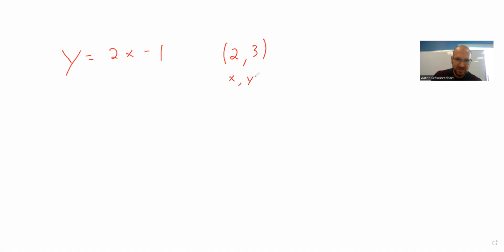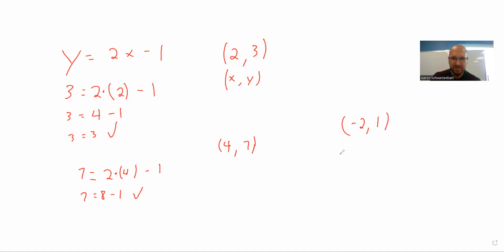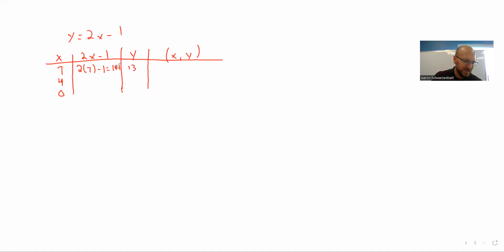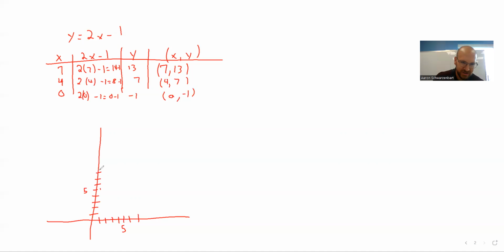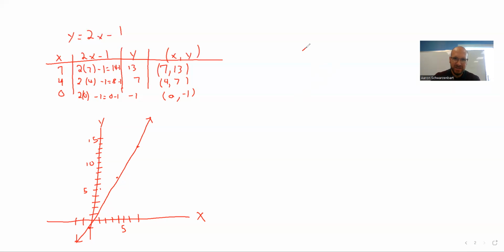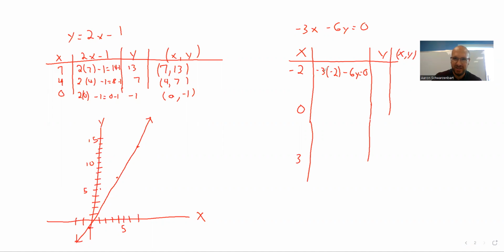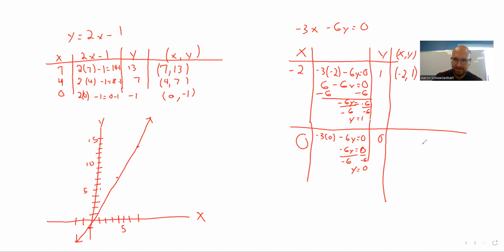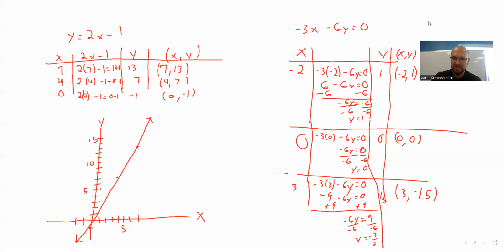L9 Graphing Lines with XY tables